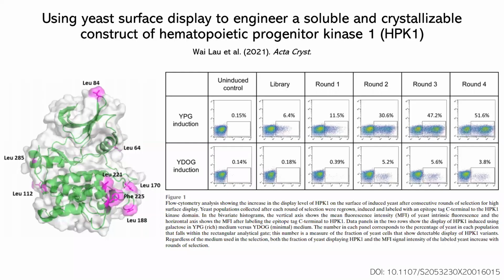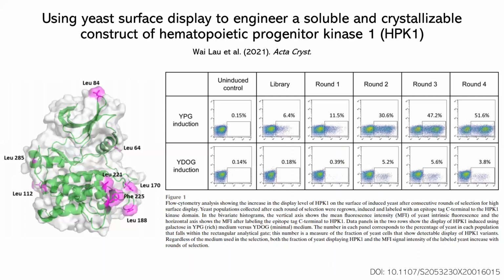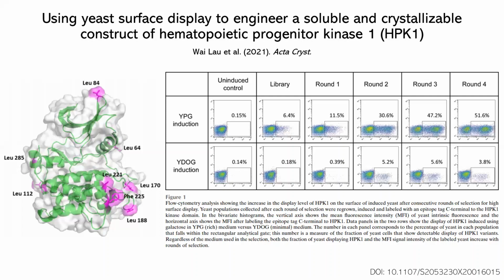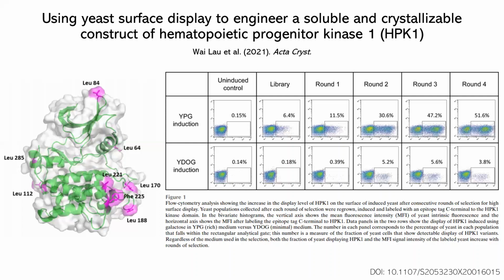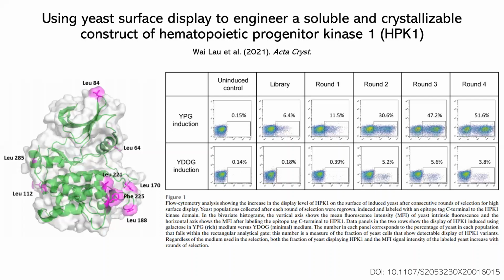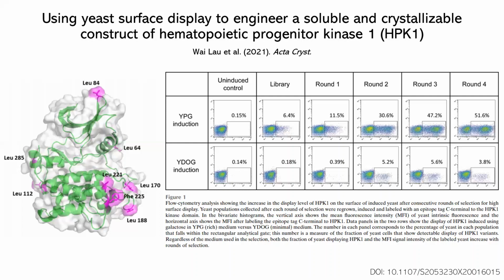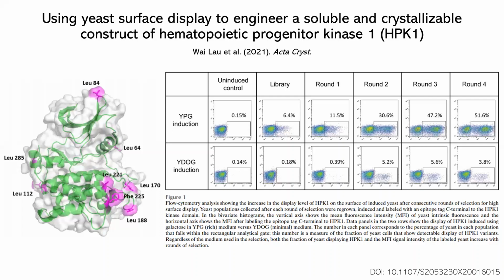Using YSD to engineer a soluble, crystallizable construct of HPK1; Wai Lau, et al. Acta Cryst (2021)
Joelle Eaves presents on Using yeast surface display to engineer a soluble and crystallizable construct of HPK1, Wai Lau et al., Atca Cryst. (2021)

DOI: 10.1107/S2053230X20016015